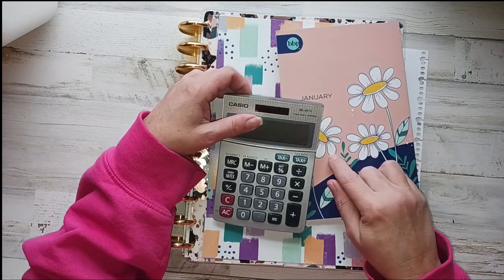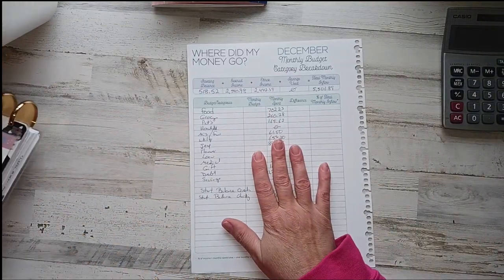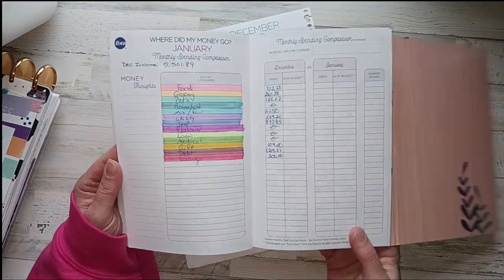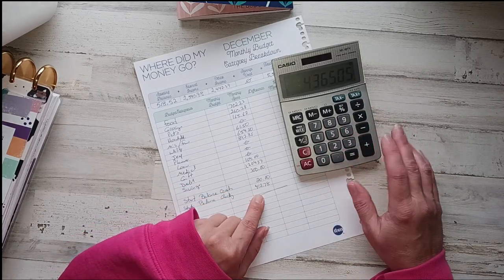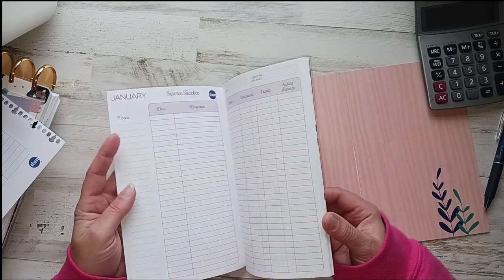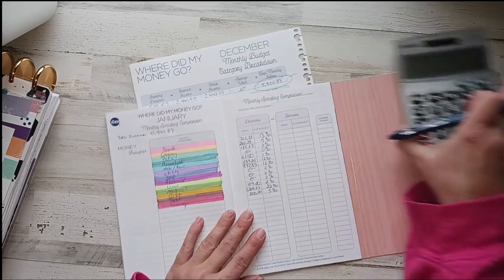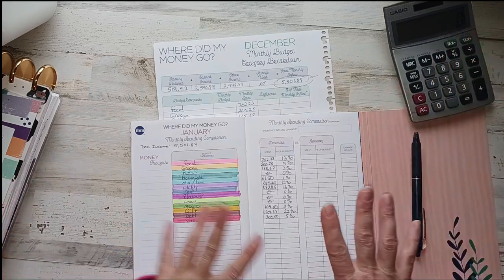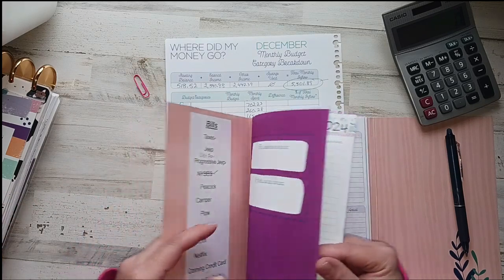GOOD BYE 2023- YEAR END CLOSE OUT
WHAT A MESS